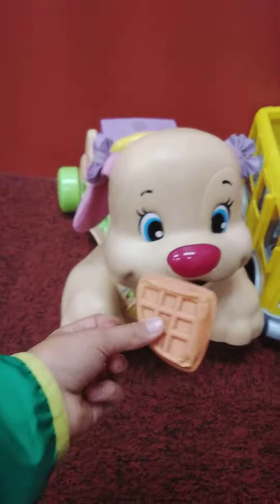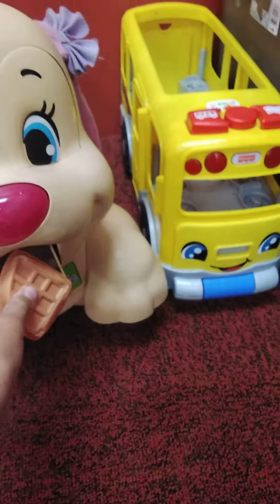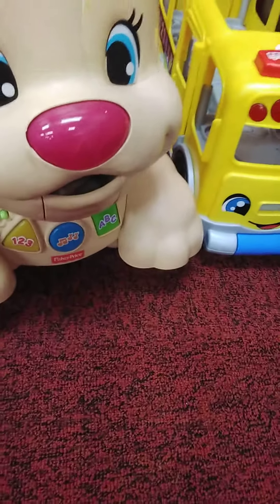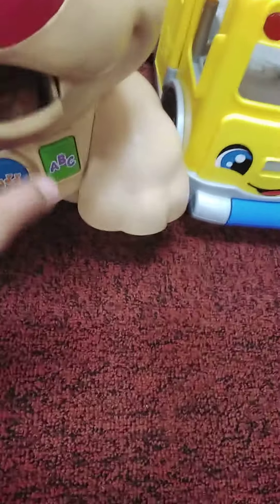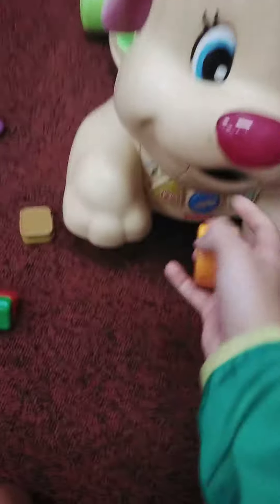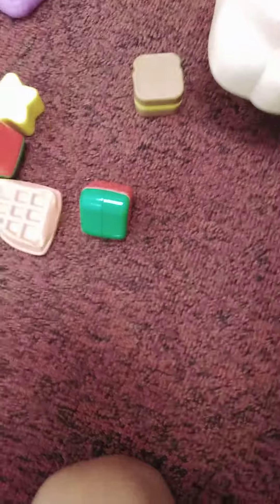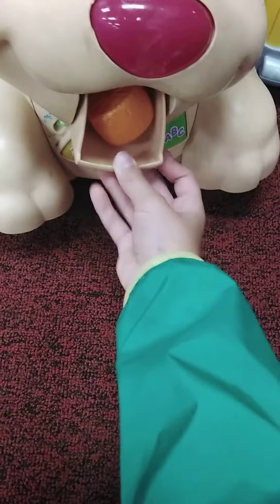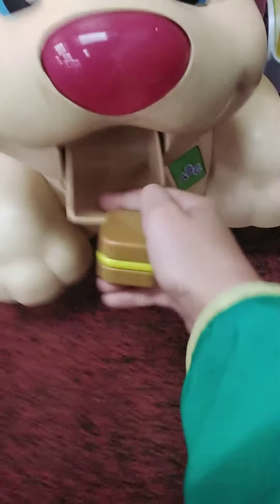I shove this down your throat